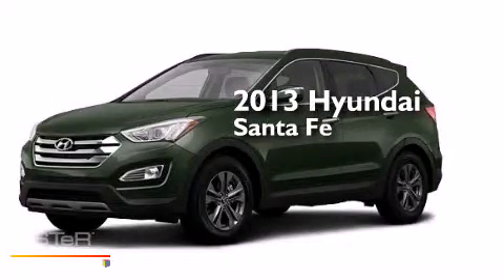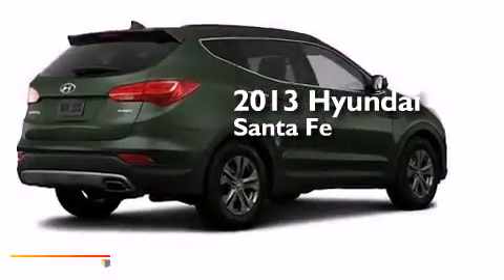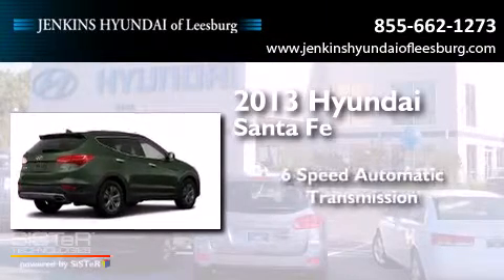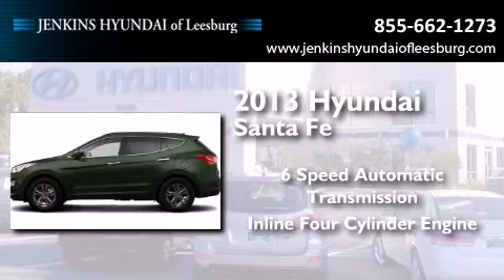2013 Hyundai Santa Fe Leesburg FL 34788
We've been honored to serve the Leesburg FL area , we promise that your experience at our dealership will exceed your expectations ! Year : 2013 Make : Hyundai Model : Santa Fe Engine : Gas I4 2.4L/144 Trans . : Automatic Exterior : Juniper Green Miles : 10 Interior : Beige Stock : L11313 Jenkins Hyundai Leesburg 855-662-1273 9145 US Highway 441 Leesburg , FL 34788